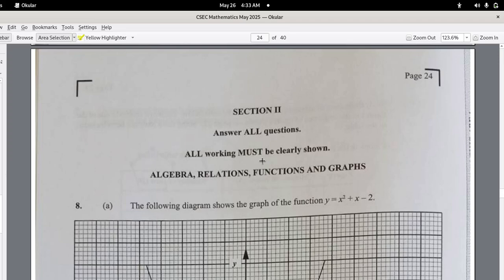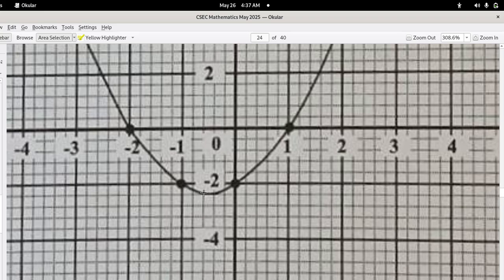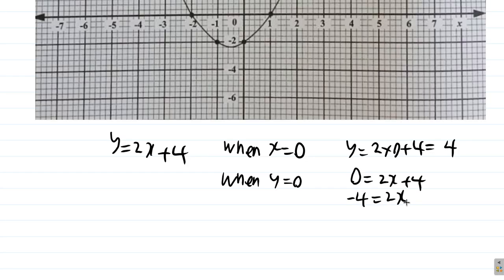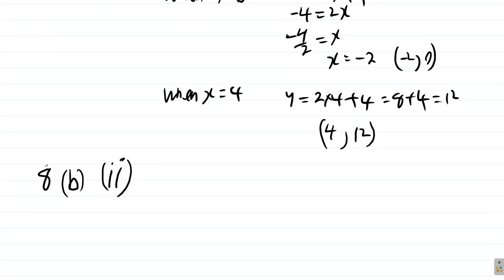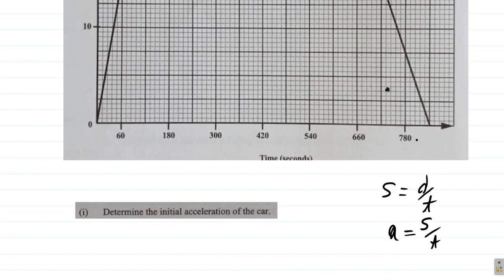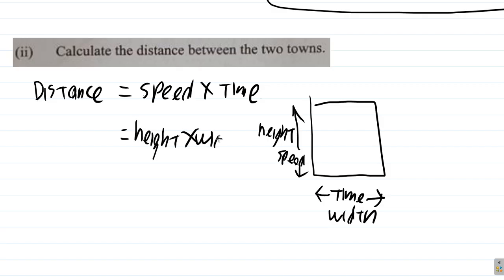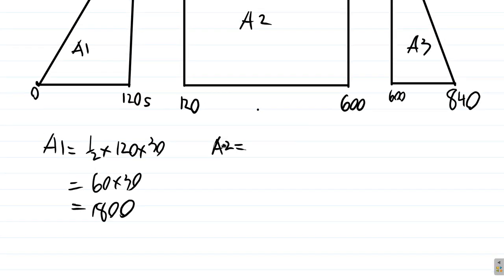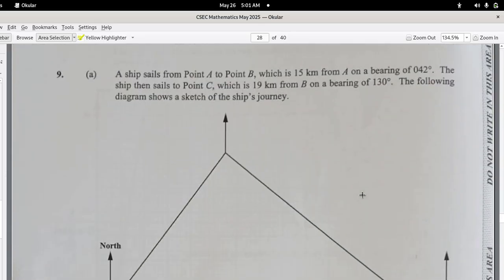CSEC Mathematics May 2025 Question 8